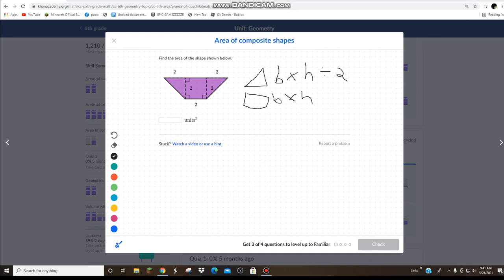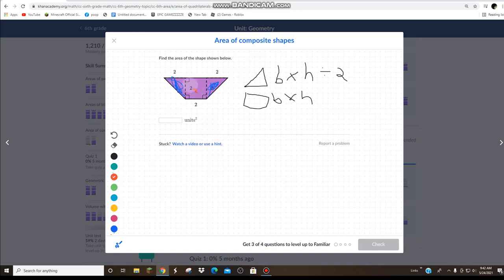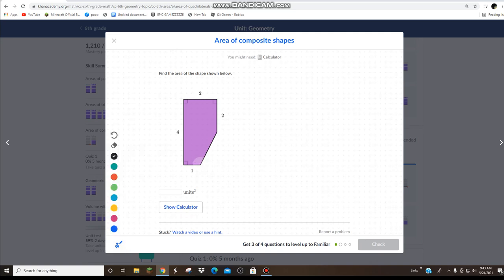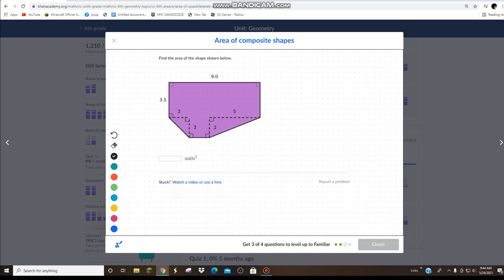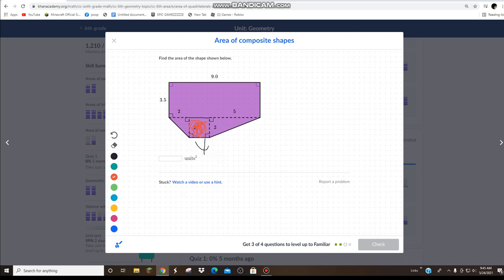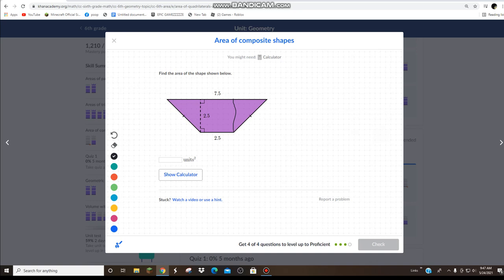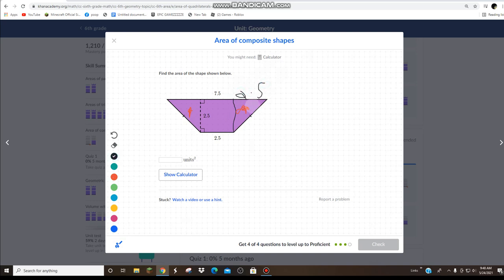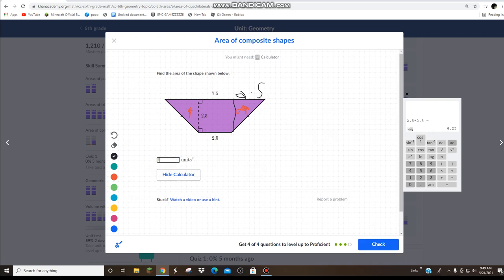area of composite shapes khan academy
hey everyone hope you enjoied this tutorial and hoped it helped you out!